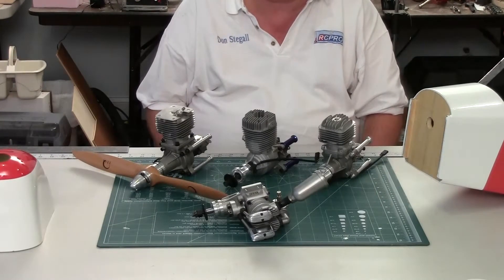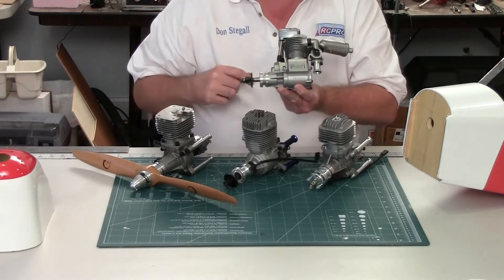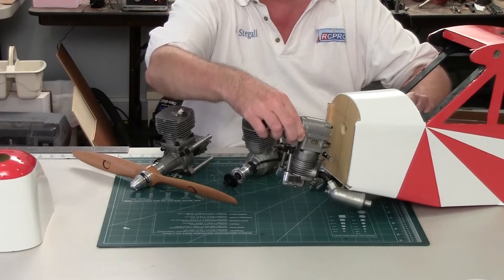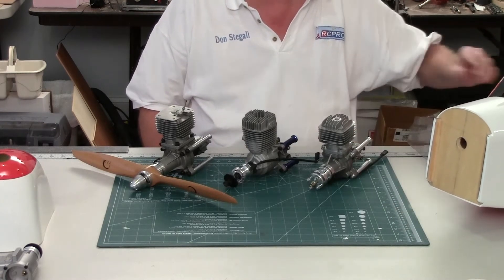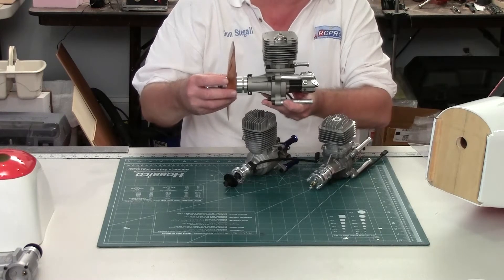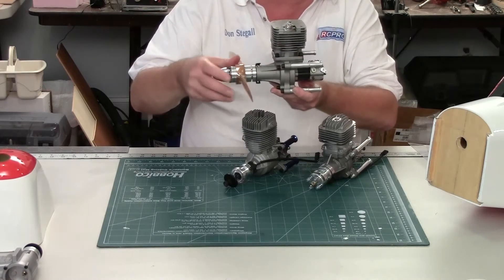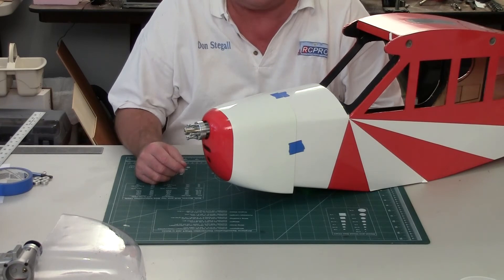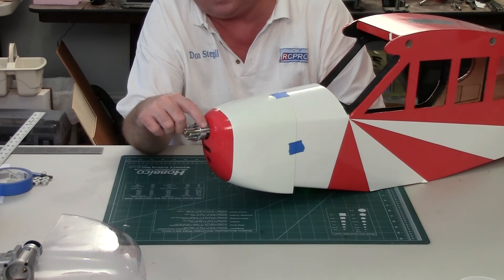TWM Clipped Wing Cub 1/4 Scale - Part 2 - Choosing and Mounting the Engine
I show several candidate engines for my 1/4 scale clipped wing Cub by The World Models. The SAITO 180, DLE-30, O.S. GT-33, and MLD-35. I go with the DLE-30 even though a little work may have to be done to the firewall because I want to go with gas and a bigger engine. I can easily go with the GT-33 if I set it up properly for the DLE-30.

If you are a Windows Phone user, check out ... tap drill sizes coming soon.